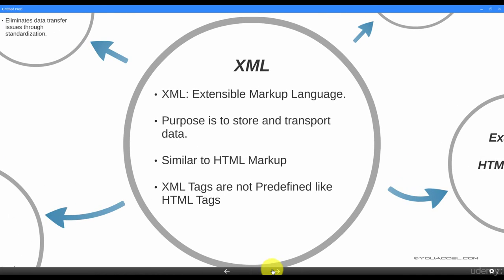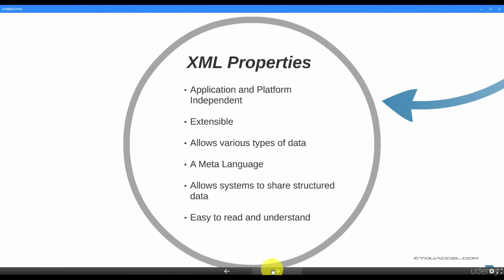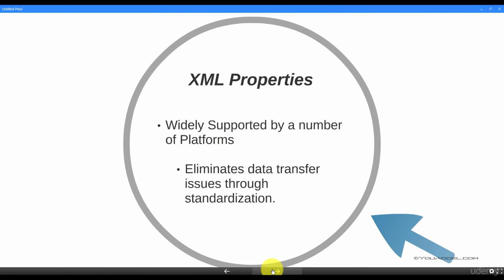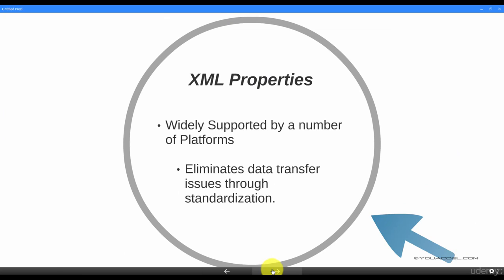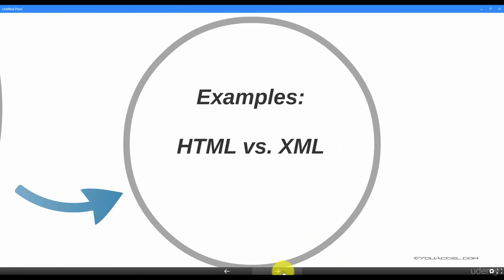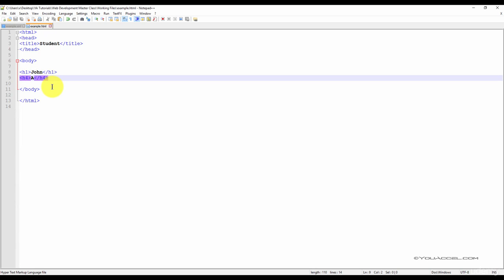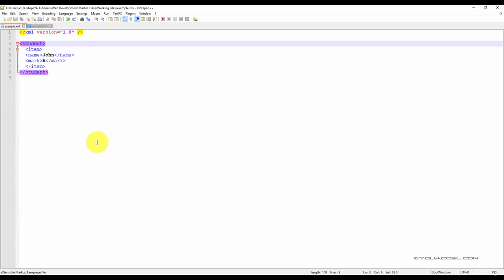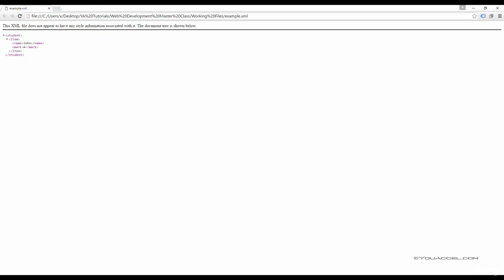Introduction to XML For Beginners || Basic XML for Beginners || luv programming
Hello Friends,
 We are  going to start a tutorial on XML language which is very basic in app devlopment and web devlopment and  when you have the basic concept of XMl then You will easily able to learn Ajax which is use to directly communicate with server.